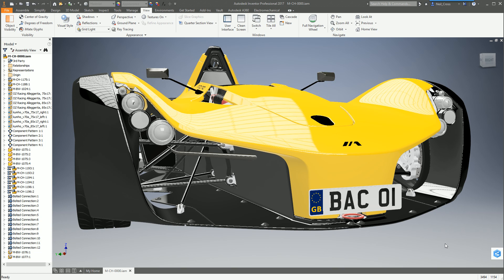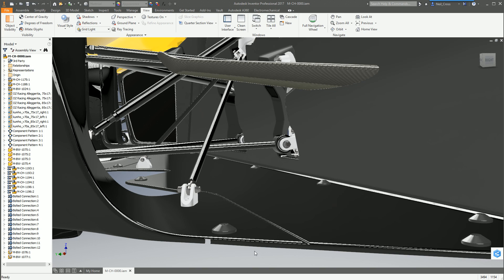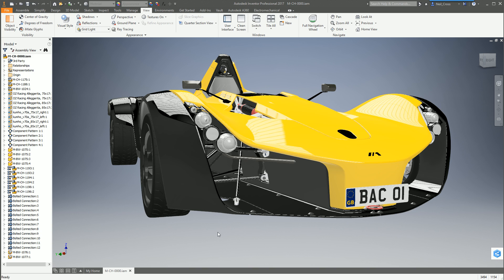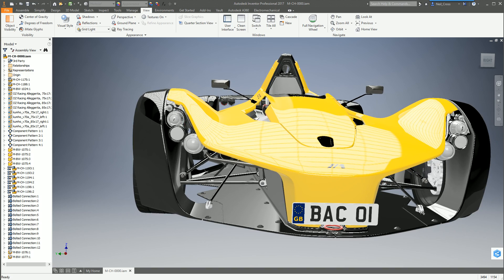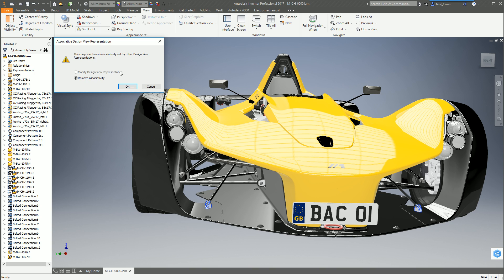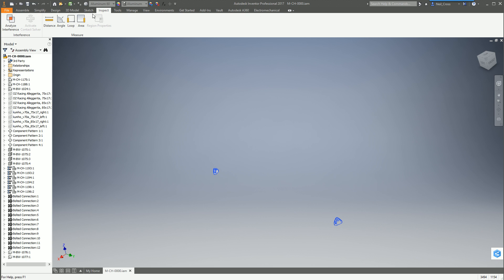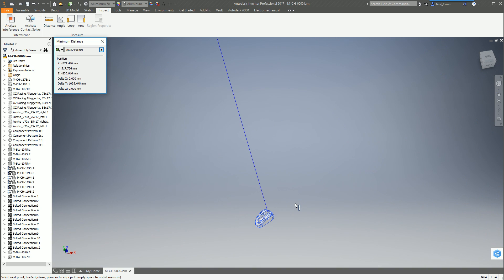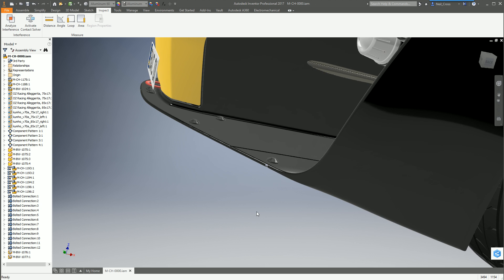Minimum Distance Between Two Parts | Autodesk Inventor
Here's a nice tip that will serve you well in your general usage with Inventor, or if you ever took an exam, how to calculate the minimum distance between two parts.